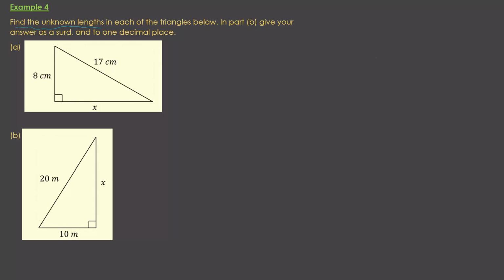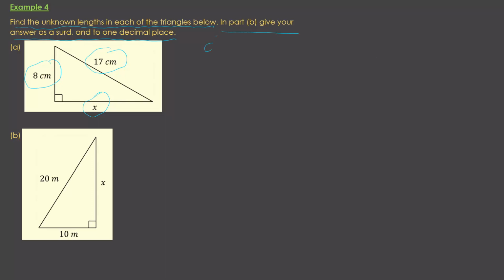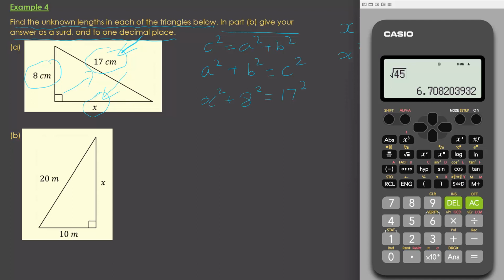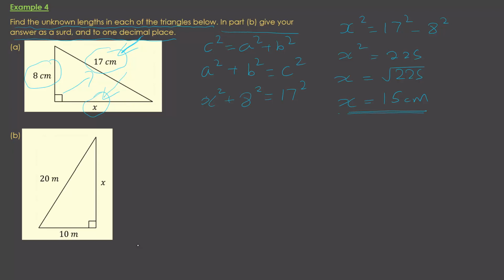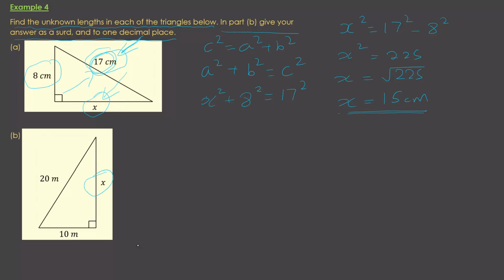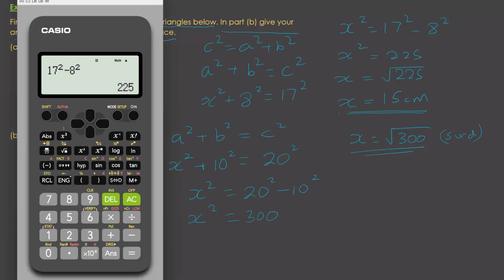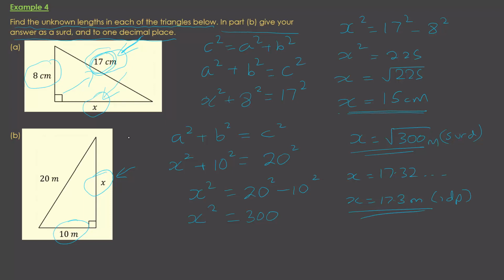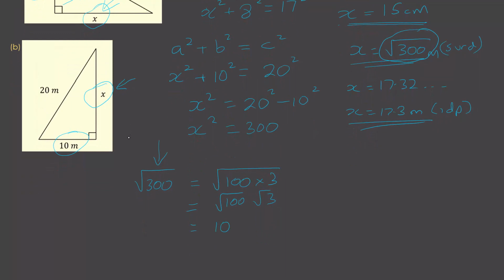Year 9 Pythagoras Theorem Finding a Shorter Side Example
An example finding a shorter side.